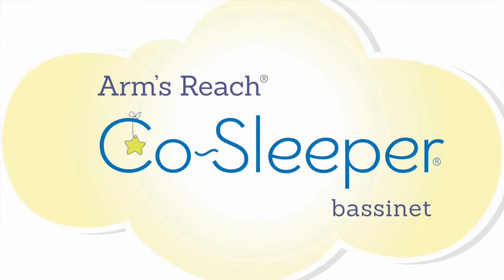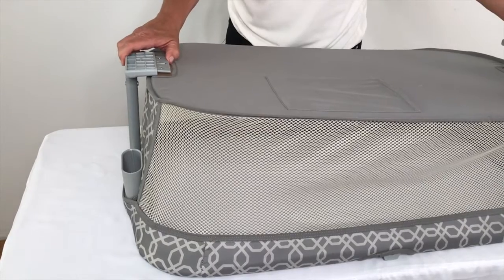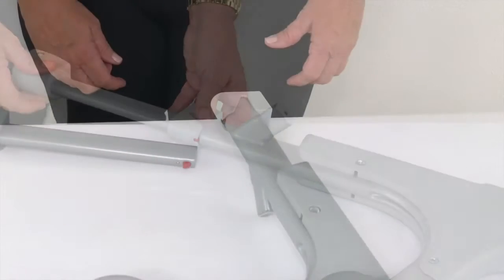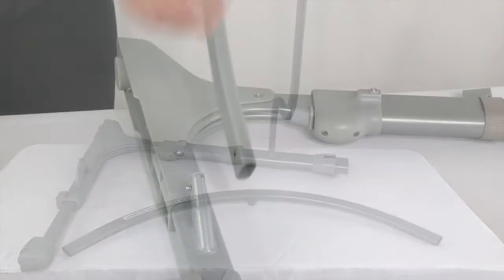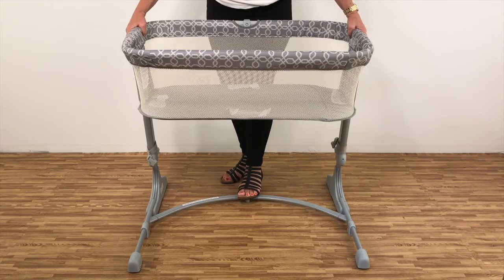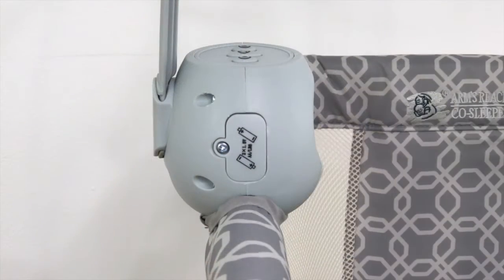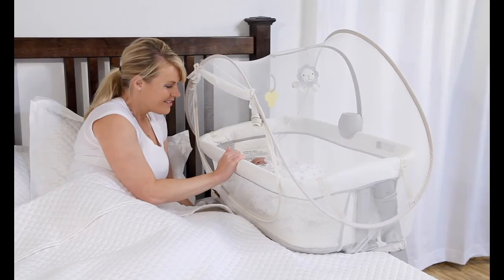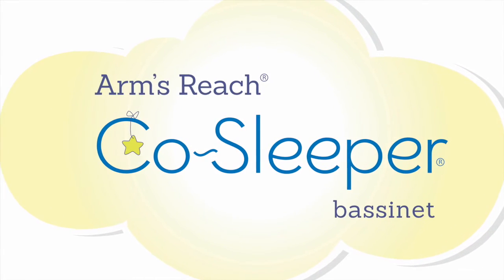Arm's Reach Versatile Assembly Instructions